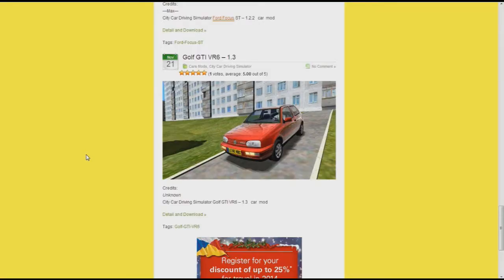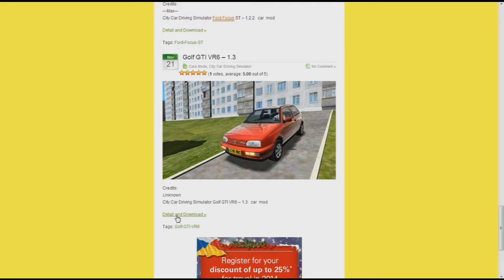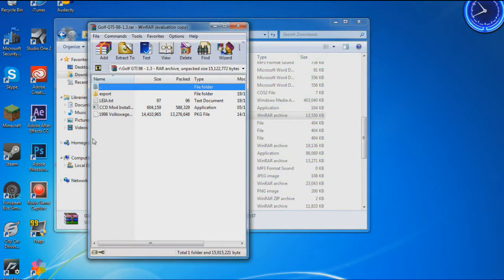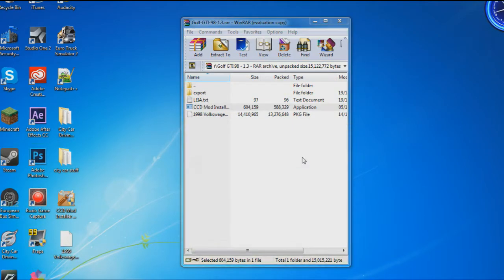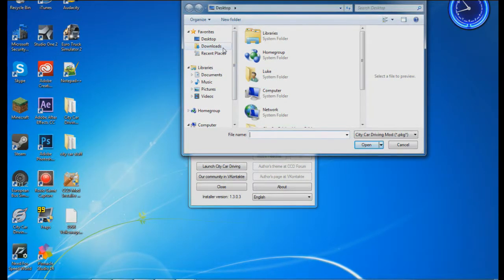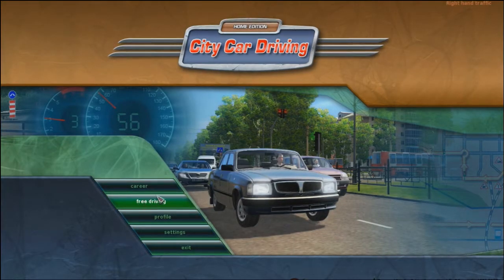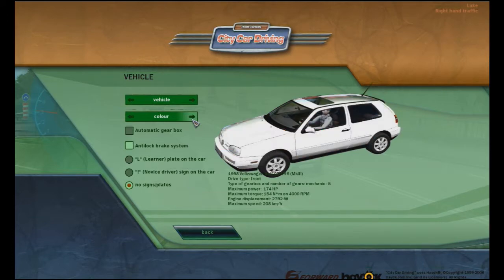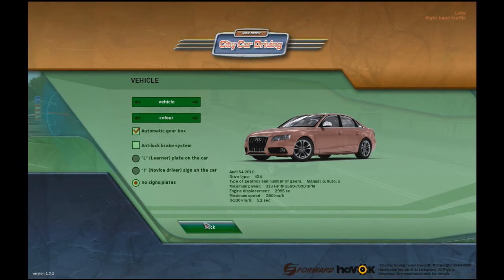City Car Driving How To Install Modded Cars 1.3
This is how to Install modded cars on city car driving 1.3

website for cars!